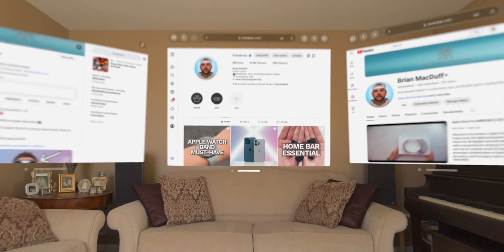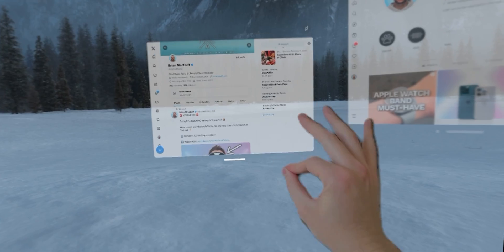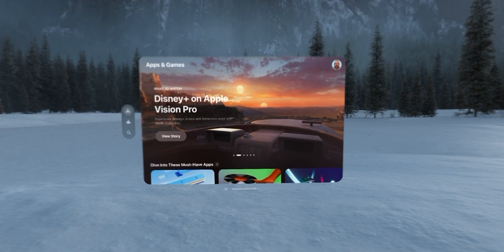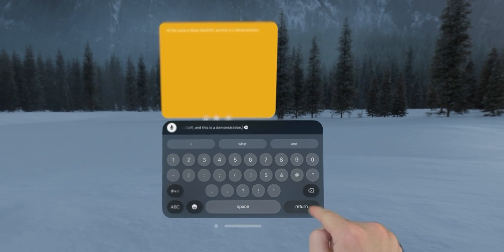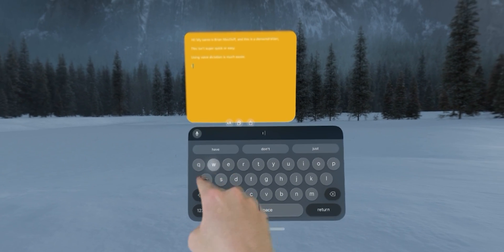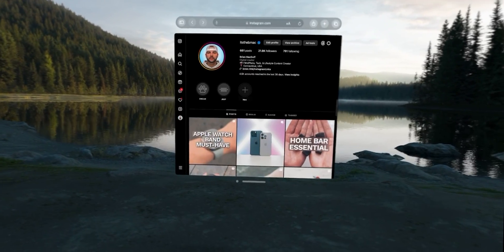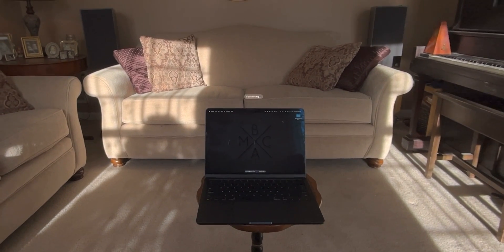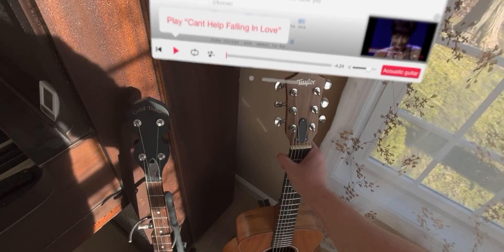Apple Vision Pro Demo & Walkthrough - EXPERIENCE IT!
Welcome to my Apple Vision Pro walkthrough video, where I dive deep into the groundbreaking features of Apple's latest tech release! In this Apple Vision Pro demonstration video, I’ll walk you though an in-depth Apple Vision Pro demo that showcases the seamless integration of its virtual reality (VR) and augmented reality (AR) capabilities. This Apple Vision Pro demonstration will guide you through the intuitive Vision Pro “VisionOS” interface, cutting-edge design, and innovative functionalities that set this Apple headset apart from other AR and VR headsets that you might be used to. Whether you're looking for a full Apple VR headset walkthrough or if you’re eager to see the Apple AR headset in action, I hope this video provides a thorough Apple AR headset demo that will help you to better understand every aspect of this revolutionary technology. I hope you find this Apple VR headset demo helpful and don't forget to leave your OWN thoughts on this the Apple AR and VR headset walkthrough in the comments section!

▶️ TIME STAMPS:
0:00 - Intro
1:05 - "Environment" OFF - "Augmented Reality Mode"
 1:31 - "Environment" ON - "Virtual Reality Mode"
2:04 - "Home View" & How To Use
2:52 - Typing
4:08 - Apps & Compatibility
4:51 - Web Apps
5:06 - Notifications
5:19 - Control Center
5:35 - Mac Virtual Display
6:01 - "Real World" Multitasking Example
6:32 - Outro